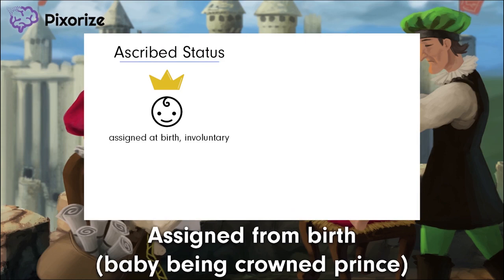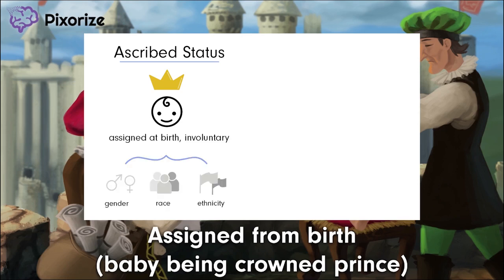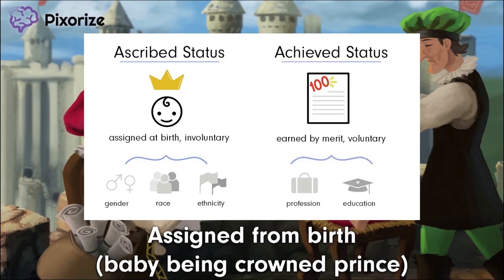Ascribed Status MCAT Mnemonic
Ascribed status describe social positions that are assigned at birth. They are most prevalent in the caste system of social inequality, which is characterized by rigid social hierarchy and low social mobility.

Study this ascribed status mnemonic and other MCAT / premed mnemonics with Pixorize.